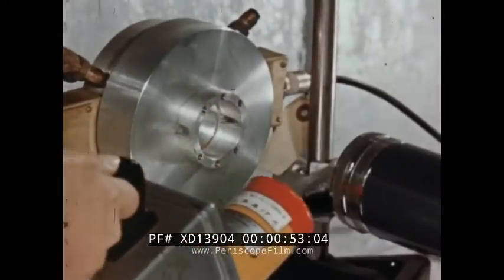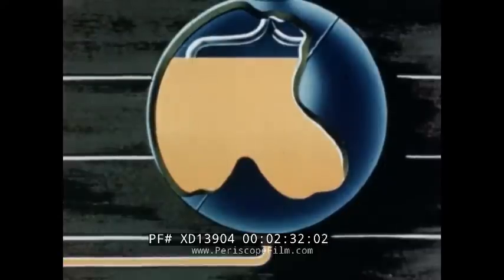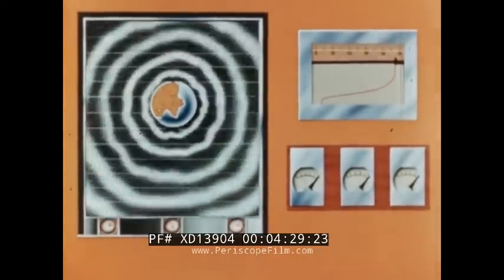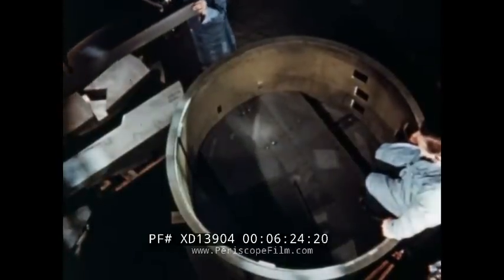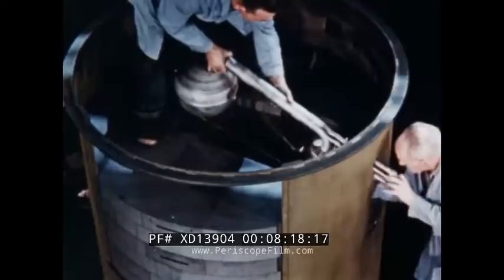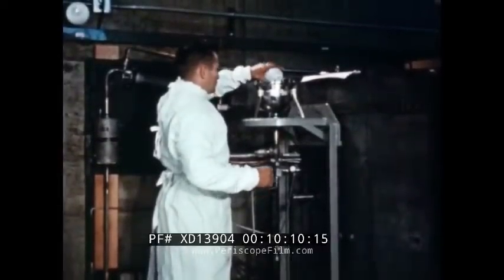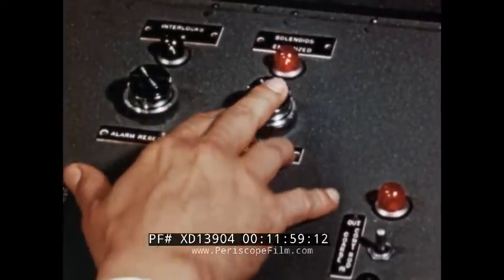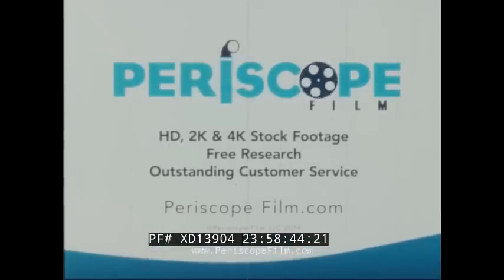" NUCLEAR REACTORS FOR RESEARCH" 1955 LOW POWER ATOMIC RESEARCH REACTORS NUCLEAR ENGINEERING XD13904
This color educational film is about building a compact solution nuclear reactor.

Opening titles: Nuclear Reactors for Research (:06-:08). A scientist climbs the steps to a low powered, research reactor. It is used for nuclear research. Geiger counters are used, isotopes are removed. A woman uses a geiger counter. Scientist fills out a sheet on a clipboard. Compact solution type reactor shown via animation. A diagram shows the way the tank is set and how it works. Steel housing is used. The rods are shown in the diagram (:09-2:24). How the mixing chamber and core work. Uranium fission chain reaction is shown and explained via animation. Neutron and Uranium nucleus are shown and explained. Fission process shown and explained via animation (2:25-3:49). Shut down rods are shown and discussed via animation. Ionization chambers. Reactor power level. Layer of lead. Concrete blocks helps with shielding. Overhead view of the reactor shown via animation (3:50-5:02). Overhead view of the reactor explanation. Safety feature provided by a plastic model which shows what would happen if there was a problem and safe shutdown occurs (5:03-6:16). Construction of a nuclear reactor. This is shown and explained in detail. Graphite blocks are lowered inside. In a laboratory, the core is checked and reviewed (6:17-7:25). Scientists turn on a machine. Leak detector. Core in the assembly area. Pipes are installed. Men place pipes into and coming out of the reactor. Gas handling system, flow meters tested. Men hammer a crate (7:26-8:59). Men continue to build around the reactor. Uranium is transferred as a liquid to a plastic bottle. It is poured into a stainless steel mixing chamber. Water is added as well (9:00-10:18). A man connects a hose. A man hands a woman an item. She turns on a machine. She jots down numbers and figures. She uses a ruler. Reactor is ready for operation (10:19-11:37). A man sits in the control room. He presses a button. Power level increases slowly. Rod dial. Counting rate meter. Reactor reaches its operating level (11:38-12:47). Man sits in the control room for the reactor. A rod is inserted into a reactor. Scientists perform tests (12:48-13:36). End credits (13:37-13:49).